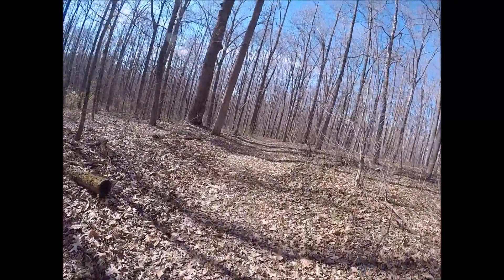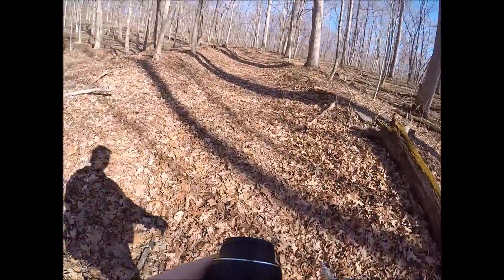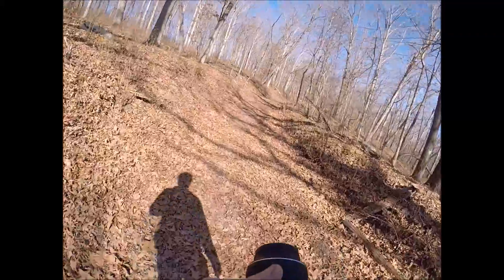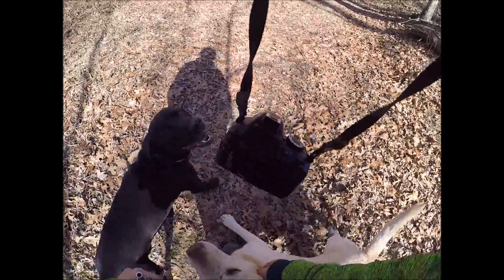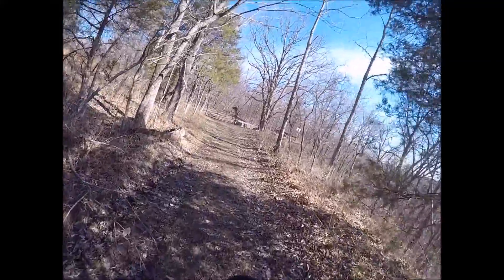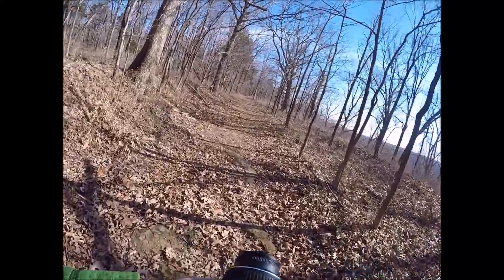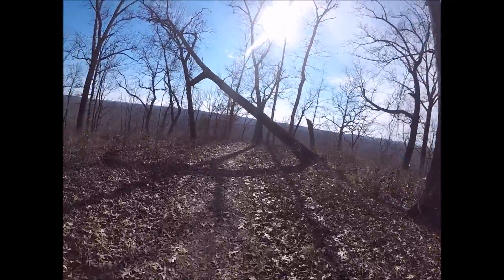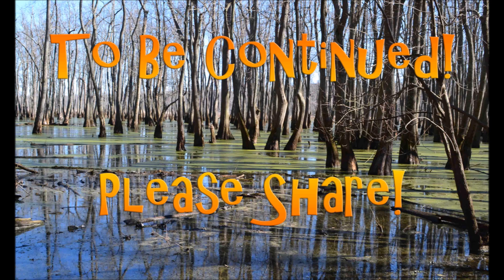Cache River Experience in Southern Illinois [Episode #4]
After crossing the Cache River, we continue our hike towards the Wildcat Bluff Observation Point. Along the way, we get to check out some cool bluffs, rock formations and even get a visit from some friendly trail critters. Let's check it out together...

Support the Cache River State Natural Area by becoming a member of the Friends of the Cache organization

Learn more about the Cache River State Natural Area on the official Illinois Department of Natural Resources

Discuss the Cache River State Natural Area with other local people by joining Southern Illinois Hiking Forum for free

All photos and video footage is copyright of Shawn J. Gossman. Please do not try this at home, conditions in the video could be hazardous to your health and safety.